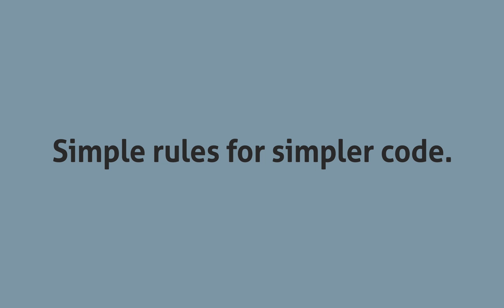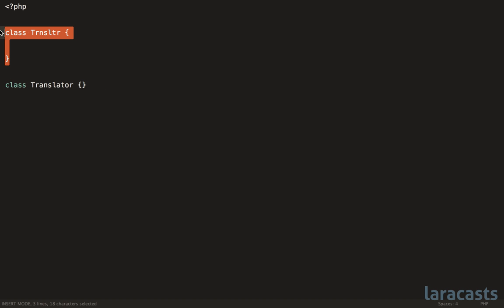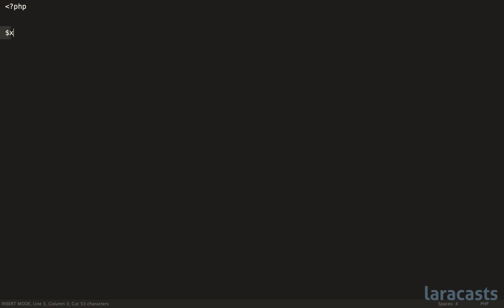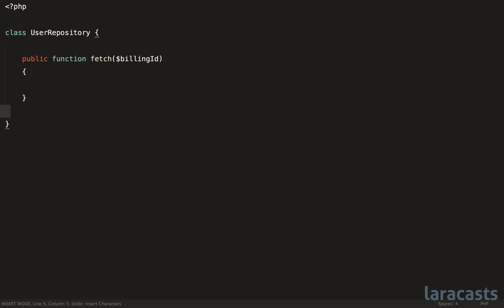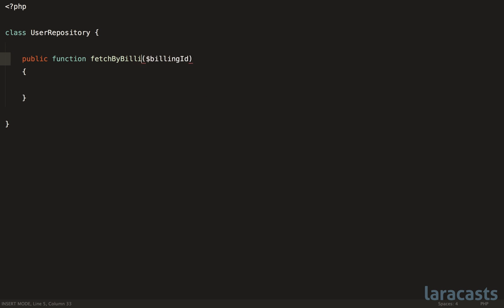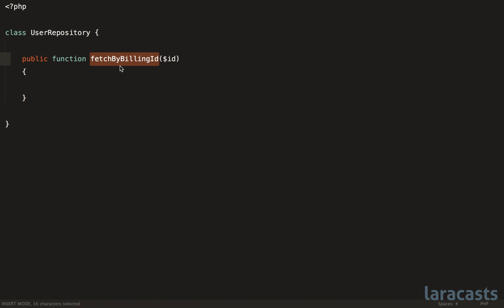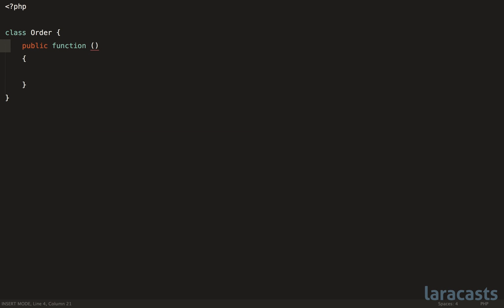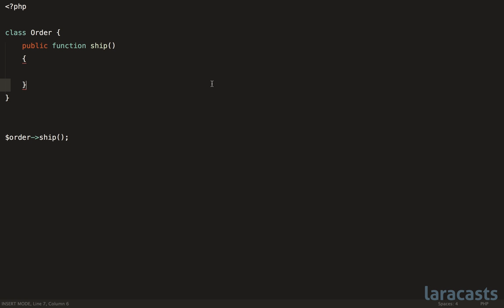No Abbreviations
Let's begin with a simple rule: avoid abbreviations. Nearly all beginning developers break this one at some point or another.